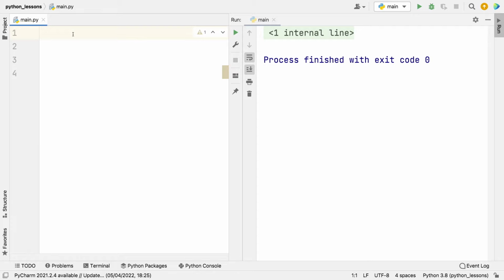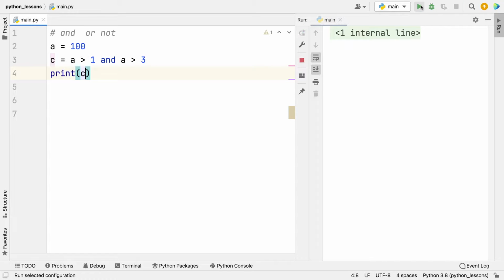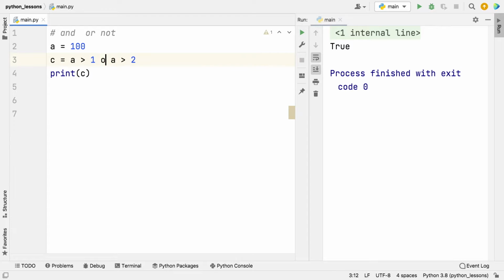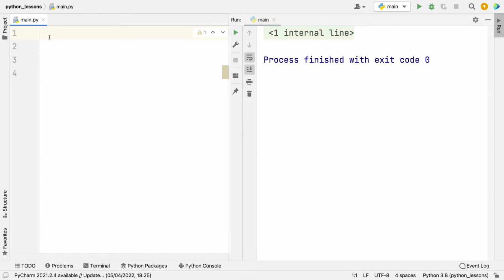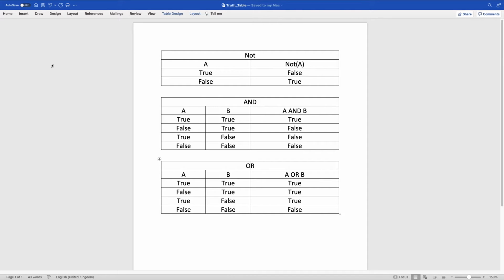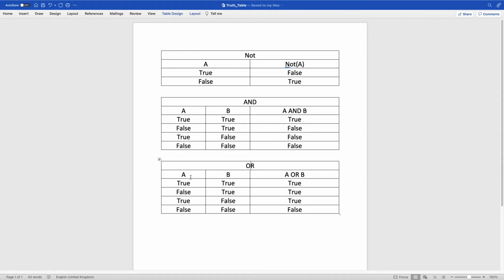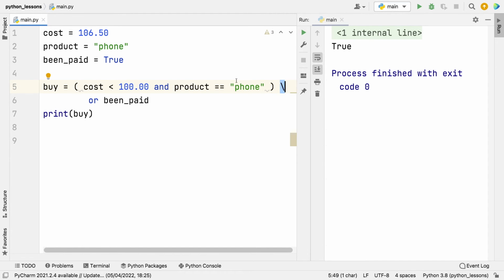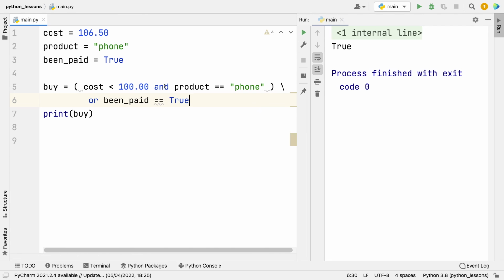Python Lesson - logical operators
A beginners Python lesson teaching how to use Python logical operators e.g and, or, not.
Learn Python fast with practical examples.